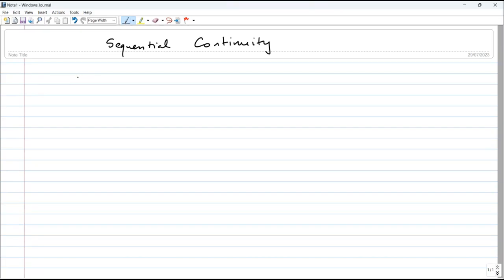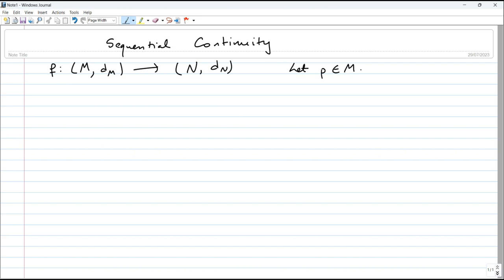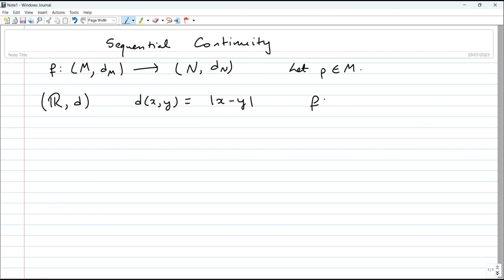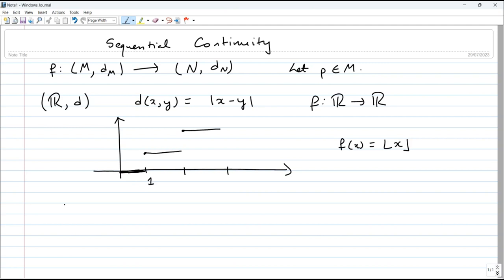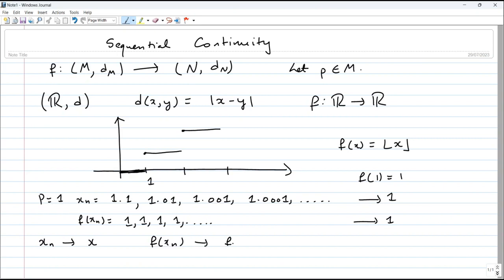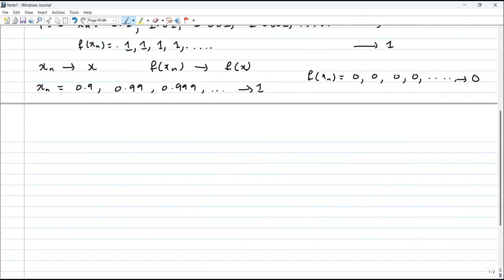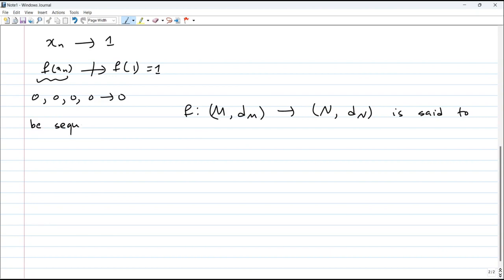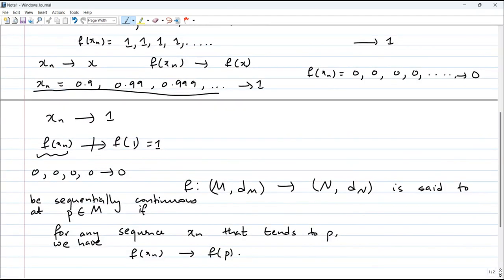Sequential Continuity: definition and a non example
In this video, we define the notion of sequential continuity and look at an example of a function that is not sequentially continuous.